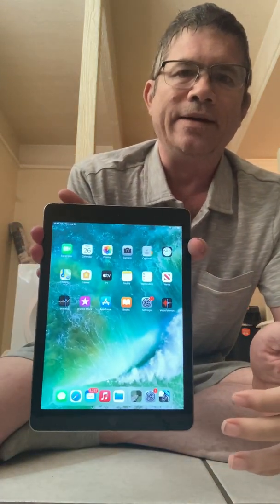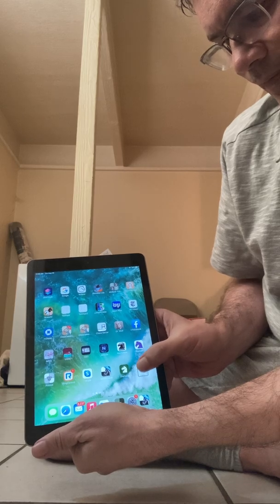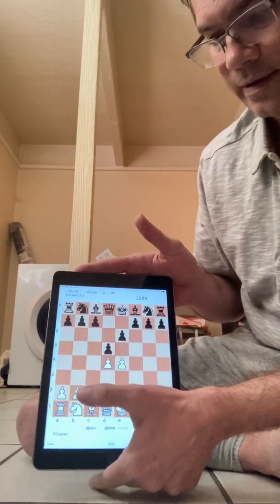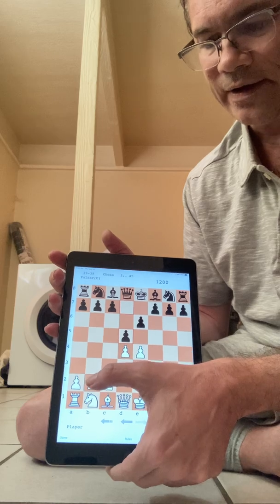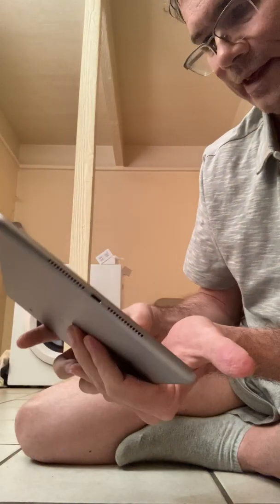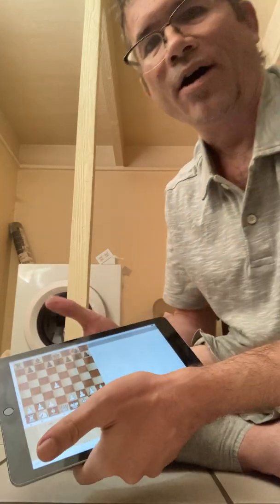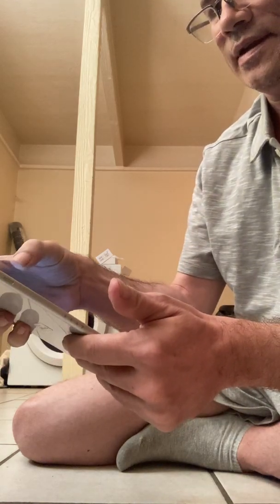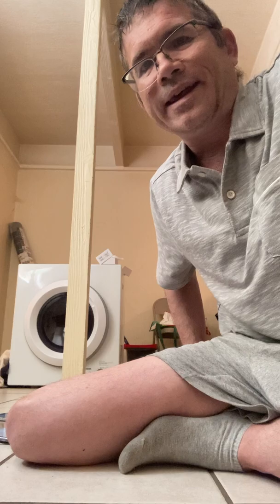Accessibility for the Blind and Visually Impaired in Chess Apps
A look at accessibility in Chess for the blind and visually impaired using Voice Over on IOS and the screen reader on Android.  Most chess boards in apps are not accessible and this video shows how accessibility works using my app Pulsar Chess Engine